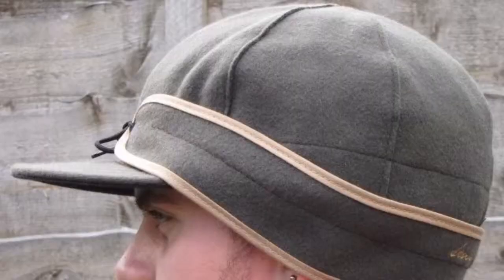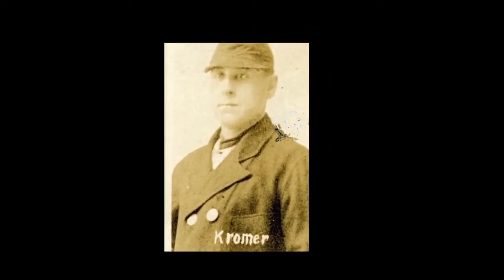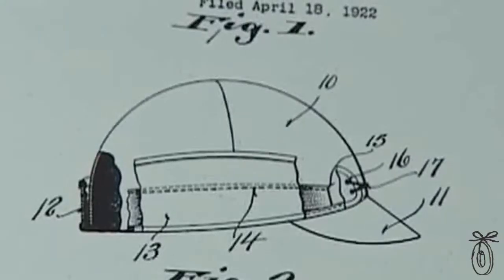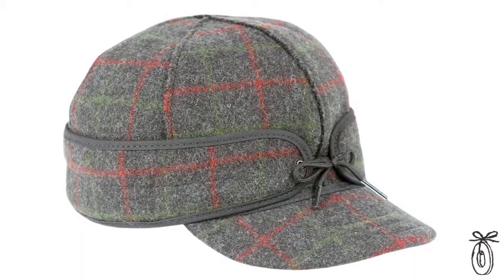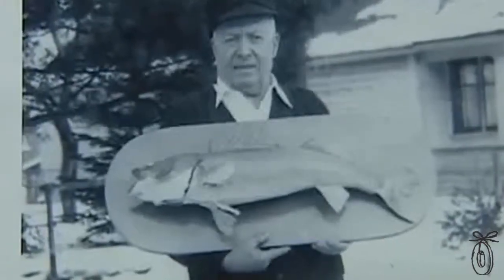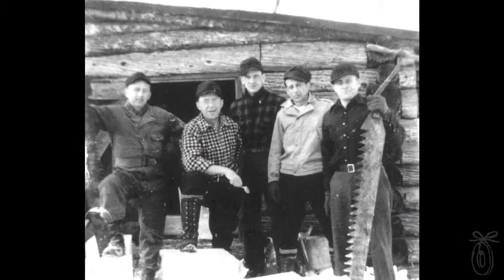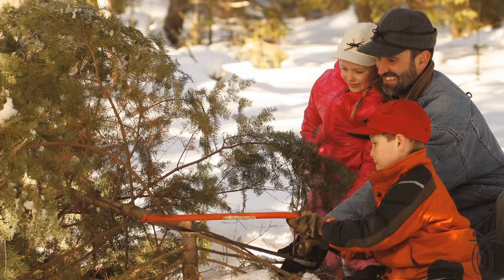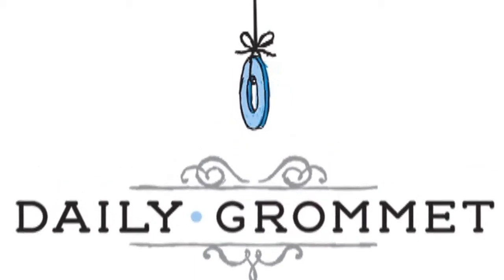New Grommet Cut Kromer HD